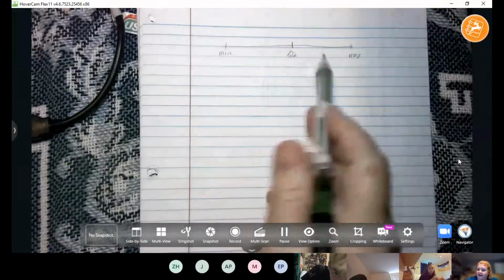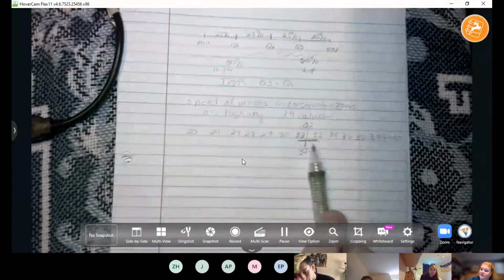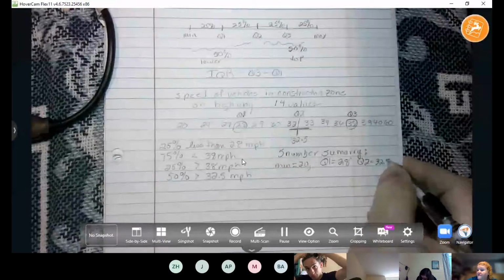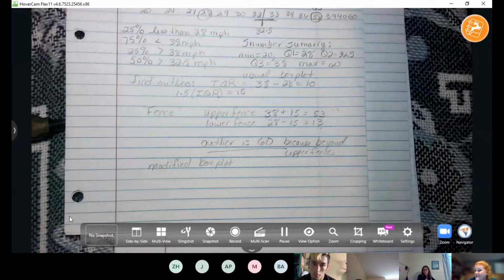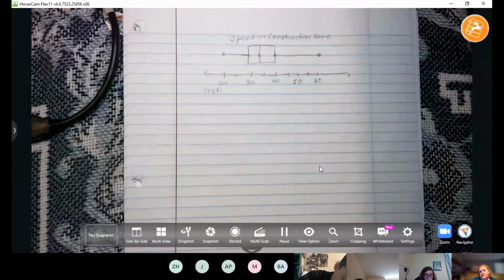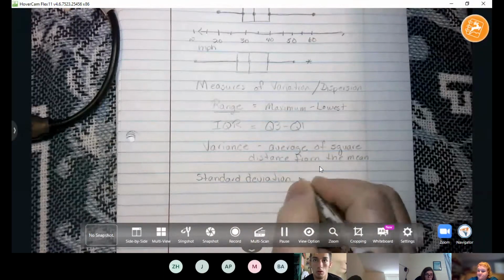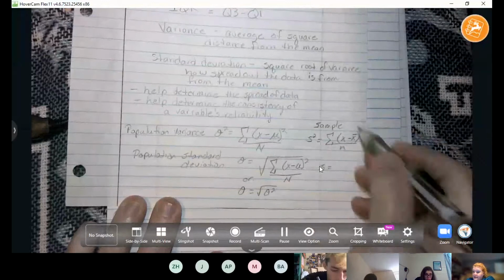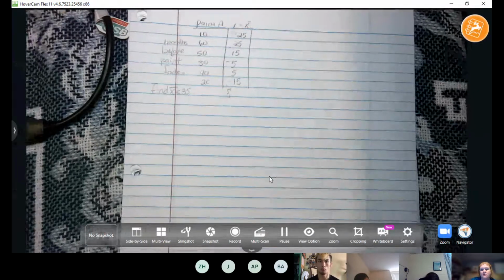Math 107 Class 9 29 part 1